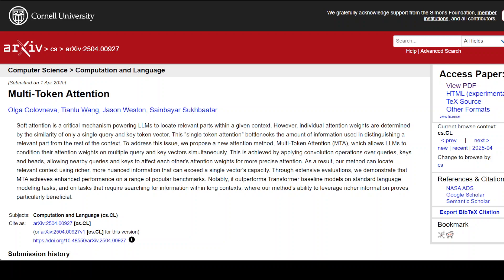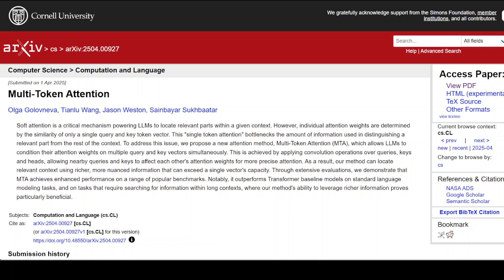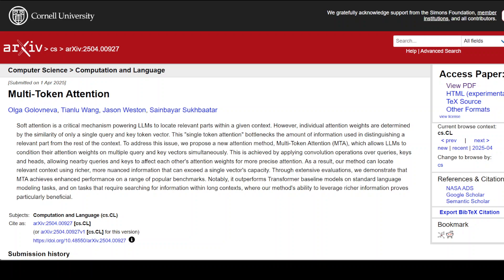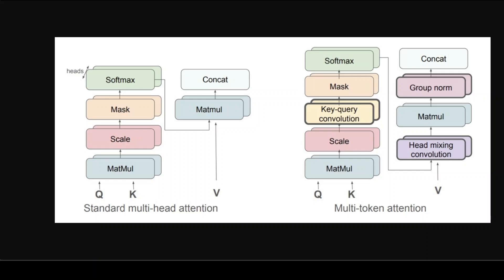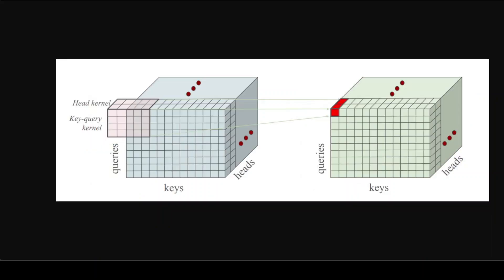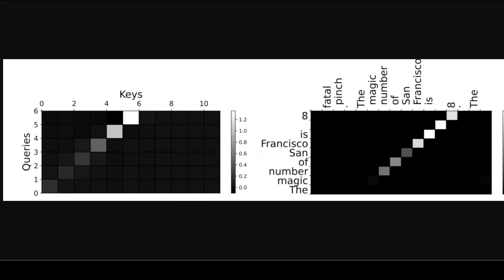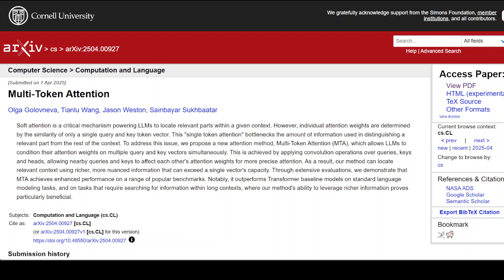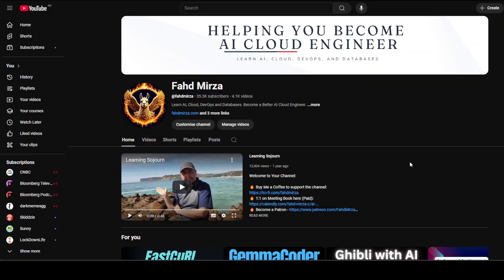Meta Releases Multi-Token Attention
This video describes Multi-Token Attention which enhances standard attention by using convolution operations to consider multiple query and key vectors at once, enabling more precise context localization.